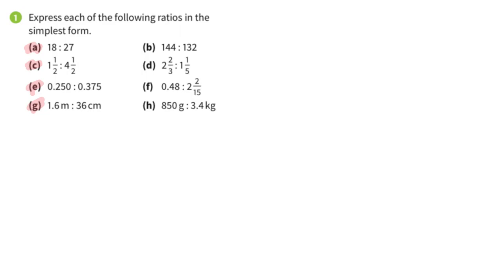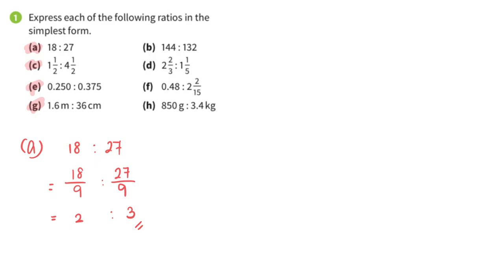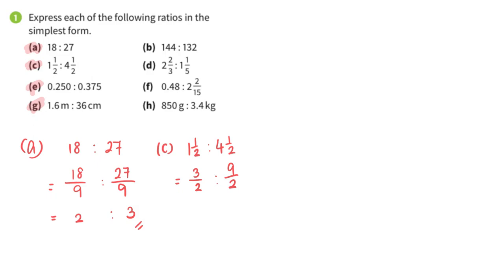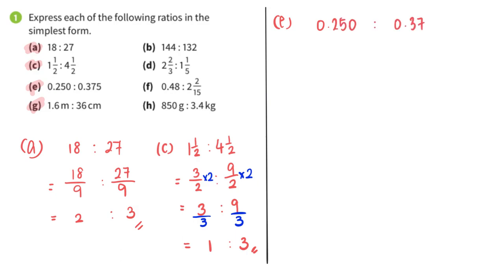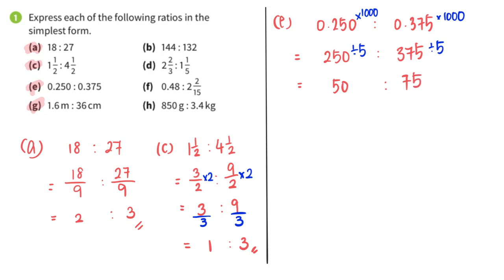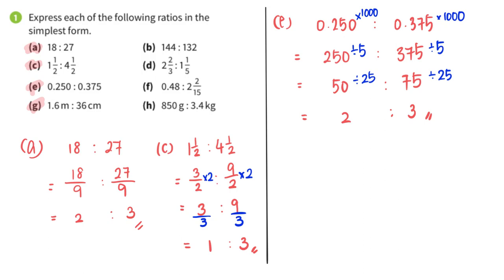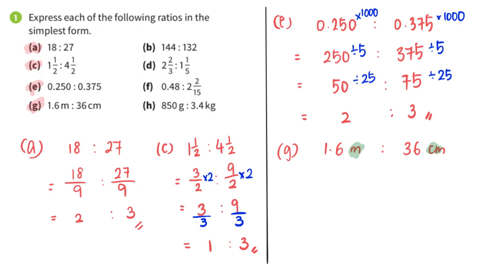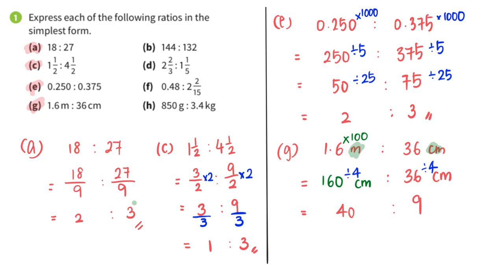Worked Example on Simplifying Ratios to its Simplest Form